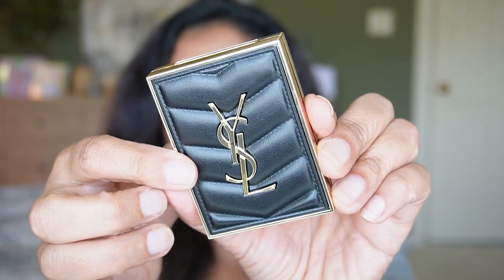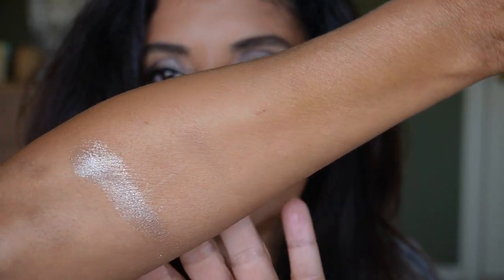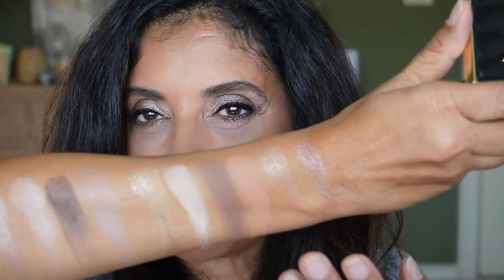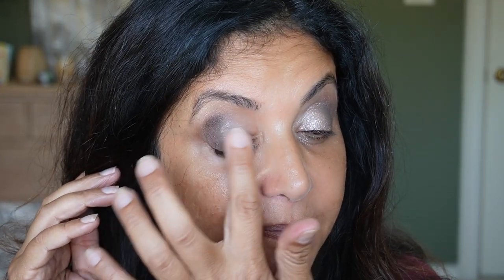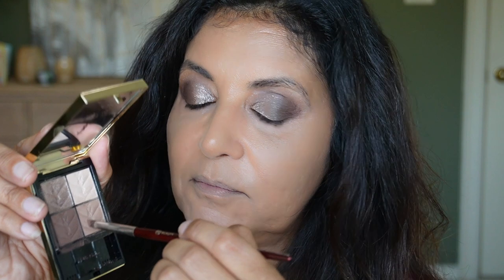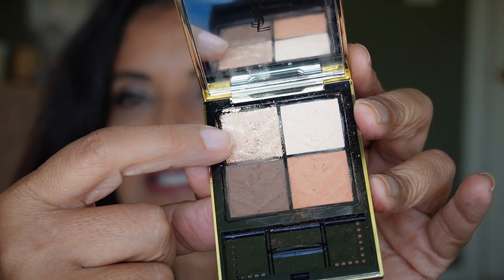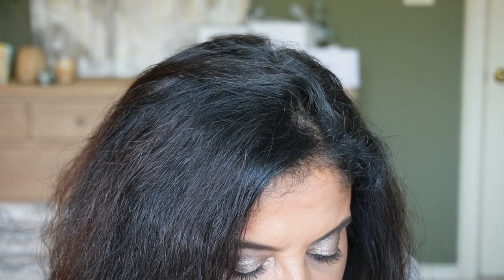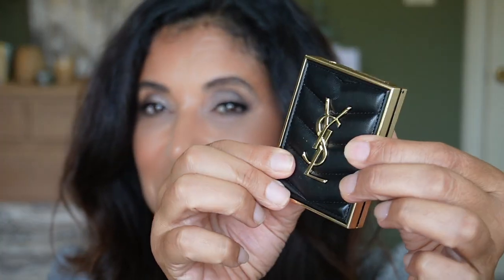YSL Couture Mini Clutch Palettes | 100, 300 and 400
Hi everyone!  Have 3 of the new YSL Couture Mini Clutch Eyeshadow palettes and WOW!  Enjoy!!

Makeup:
All looks
SUQQU Brow Gel
Makeup by Mario Matte Eyeliner Pen
Rare Beauty Mascara
Lancôme Monsieur Big Mascara
1st look

Time stamps:
0:00 Intro
0:24 Details
2:08 100 swatches
2:57 300 swatches
3:40 400 swatches
4:34 Applying 100
6:55 Applying 300
8:16 Applying 400
9:43 What I think